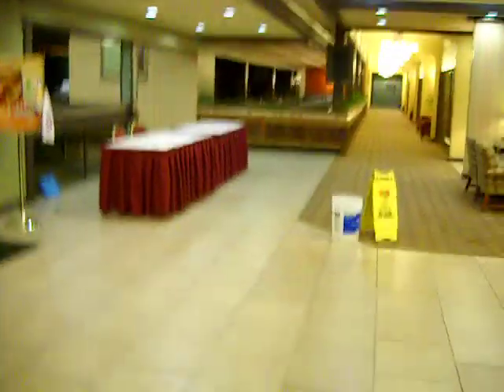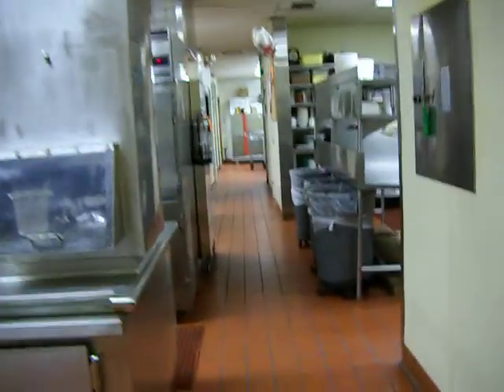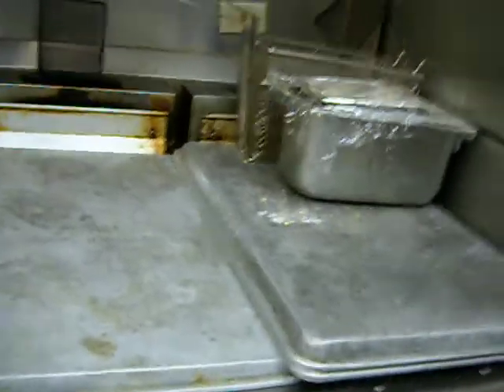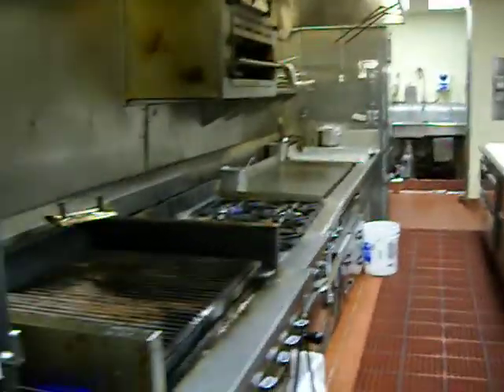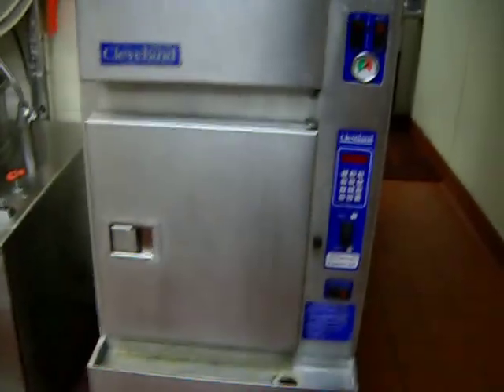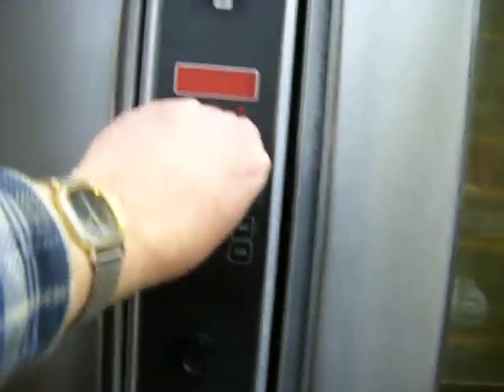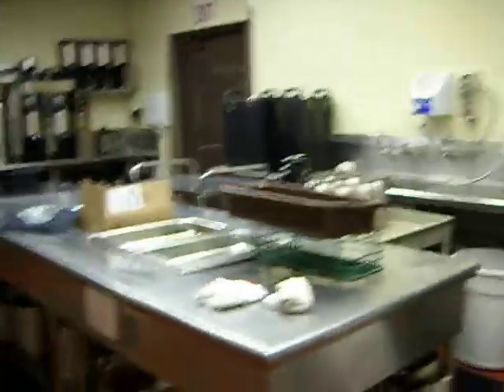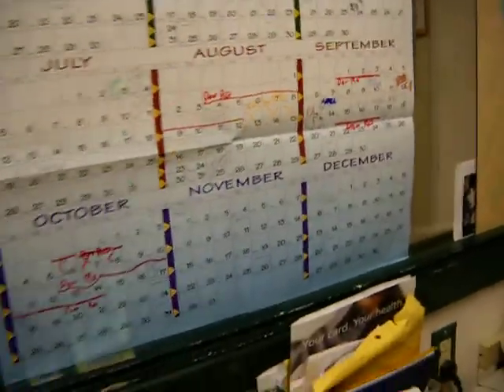The First 5 Minutes of my Workday 10 2 09